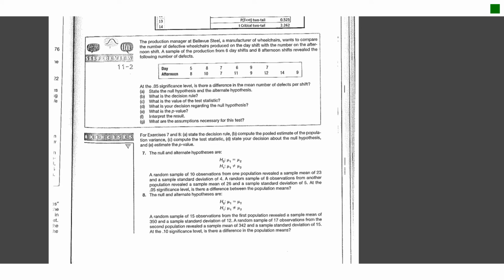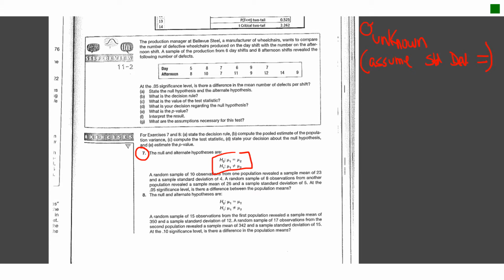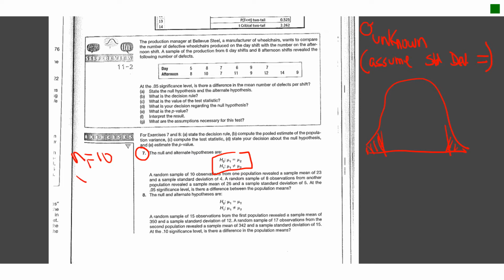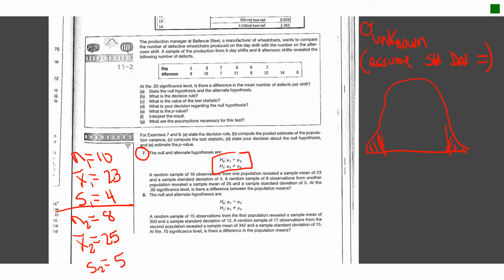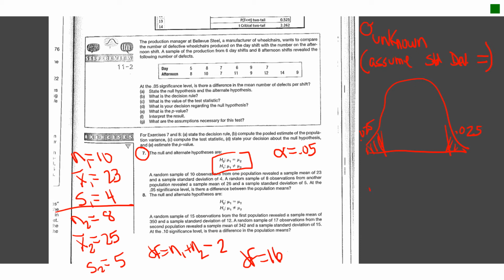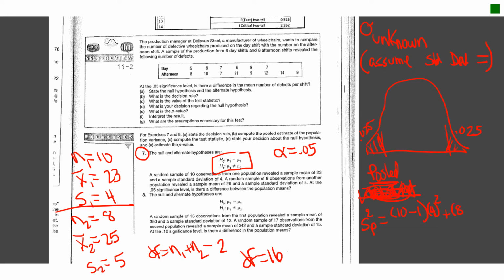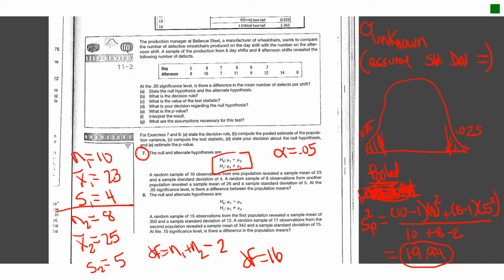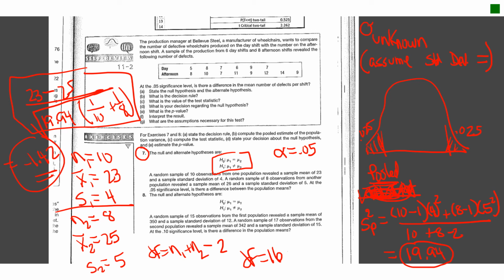BUS201 Chapter 11 Example # 4 1